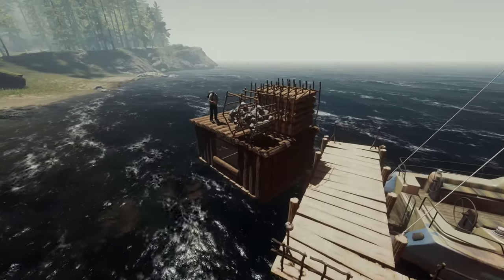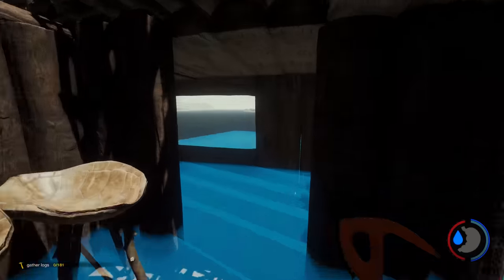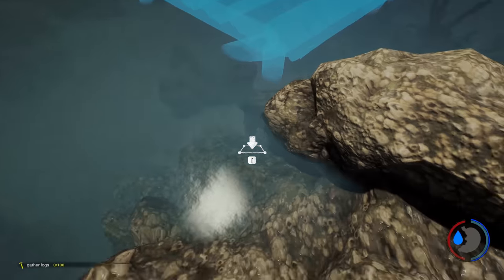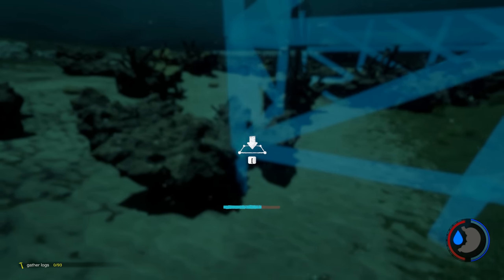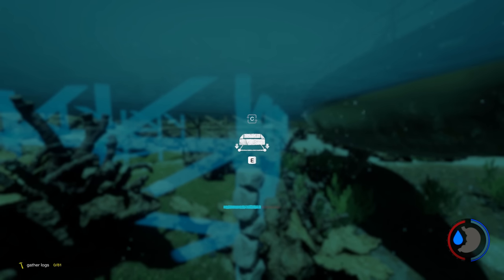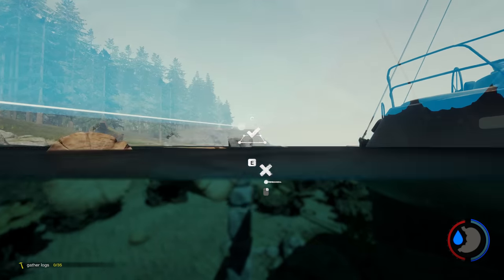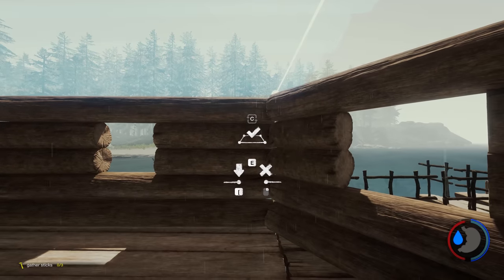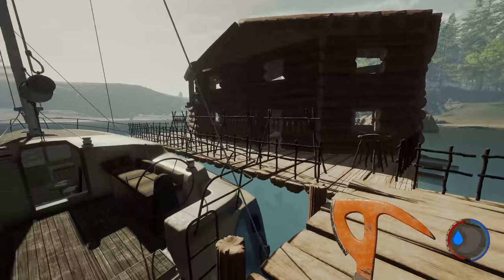How to Build at Sea the CHEAPEST Way Possible | The Forest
This video will show you how to manipulate rock walls to become pillars to use as a custom platform alternative. You can use this method to do HEAPS of other things. Though, always remember that they are VERY WEAK. They can easily be destroyed.

► MOBO: Asus Rampage V Extreme
► RAM: Corsair DDR4 3000MHz Vengence 4GBx8 = 32GB
► Video Card: Asus GTX-1080ti STRIX ROG OC Edition
► CPU: Intel Core i7 5820K 6-Core LGA 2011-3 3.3GHz
► Storage: ADATA M.2 SX7000NP 1TB + 24gb additional assorted drive space
► Keyboard & Mouse: Logitech G903 & Logitech G900
► Audio Recording: Scarlett 2i2 + SM58 Microphone
► Editing Software: Adobe Premiere Pro, Auditions, After Effects, & Photoshop
► Recording Software: Adobe Audition & NVIDIA Shadowplay